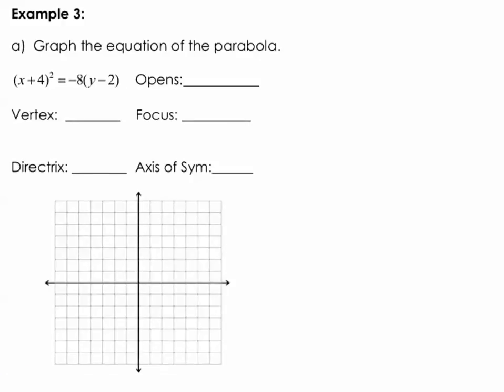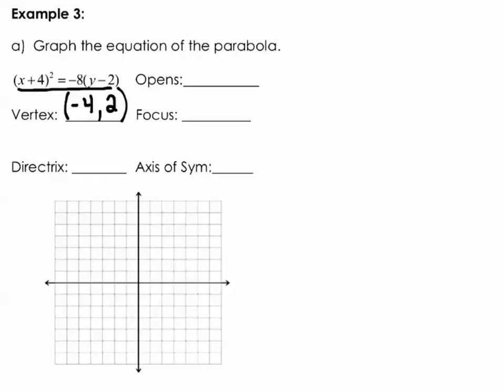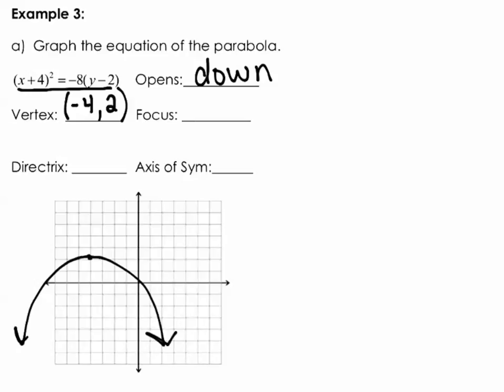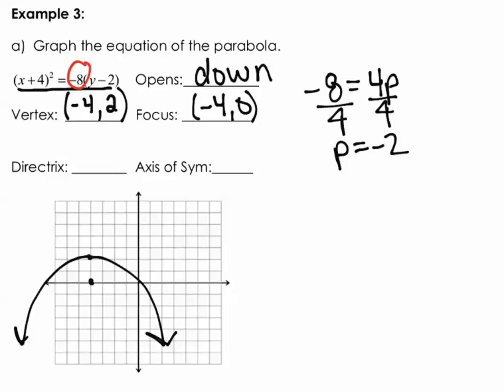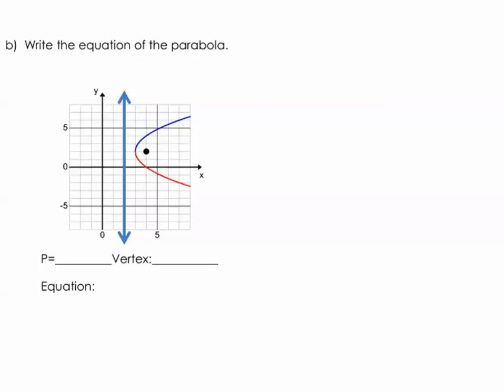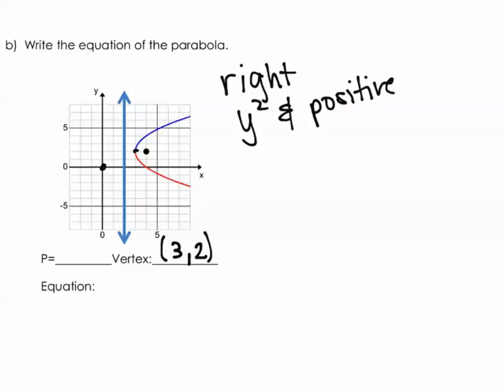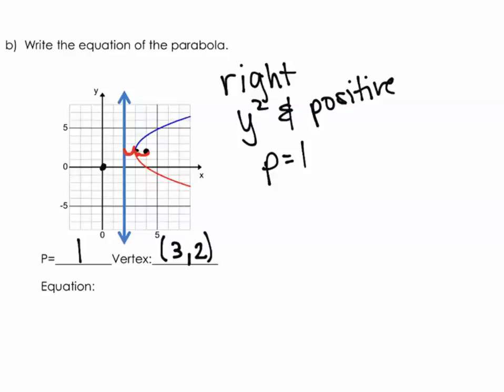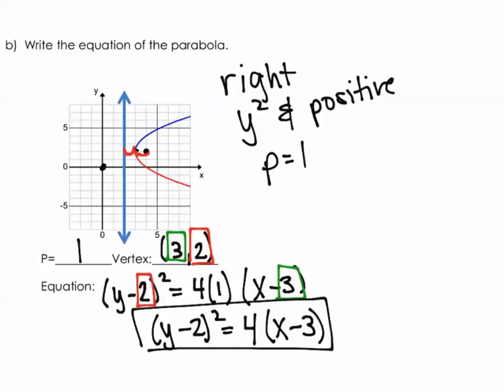8.1 Parabolas example 3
graphing and writing equations of shifted parabolas